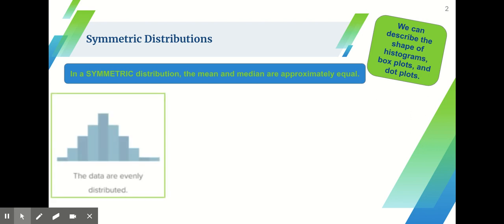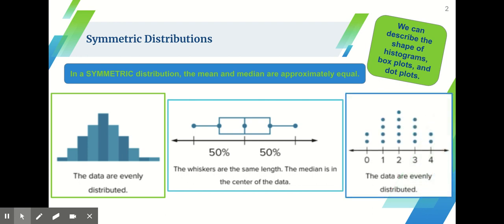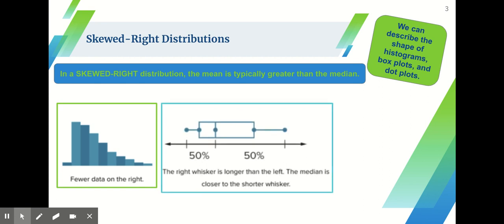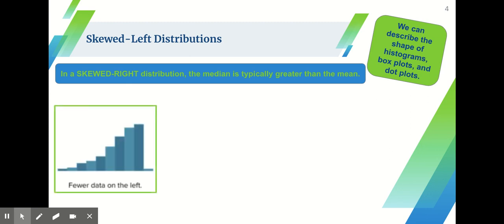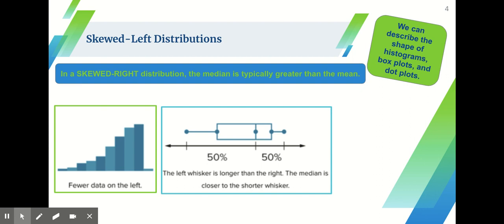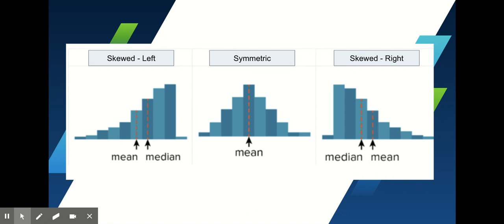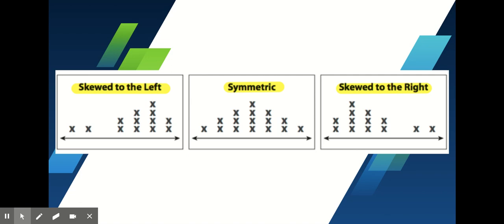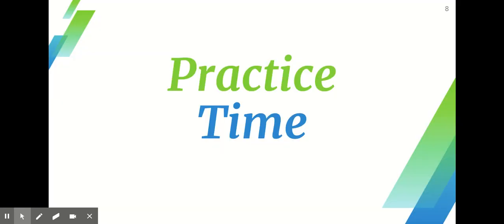M4T4 Distribution Shapes